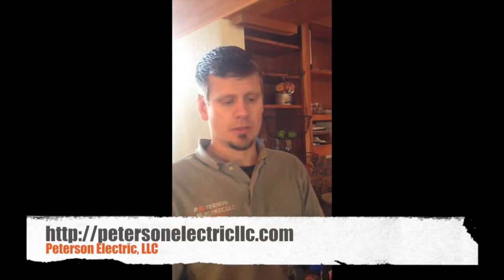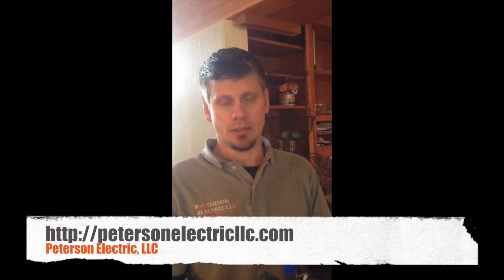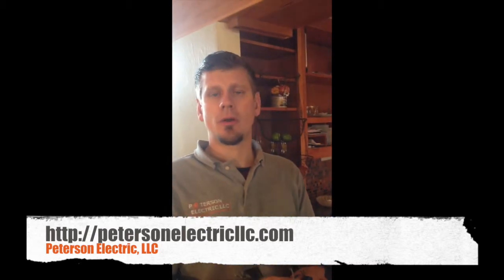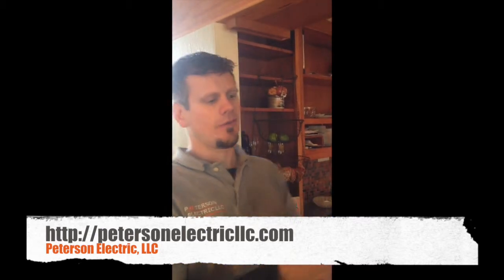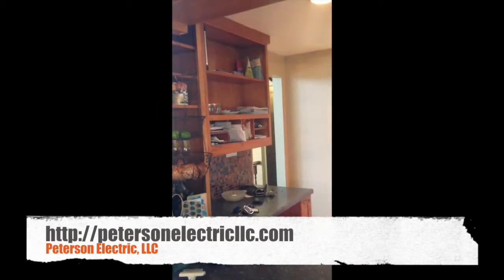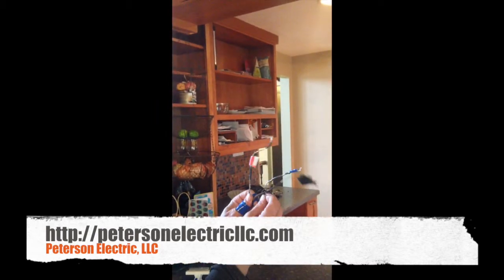Part 2: Melted Aluminum Wiring In Lighting Fixture In 1950s & 1960s House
1960 Multi-branch circuit in lighting fixture melted, had to fix Aluminum Copper devices to fix. Breakers were doubled up on too.  Light fixtures shocked customer.